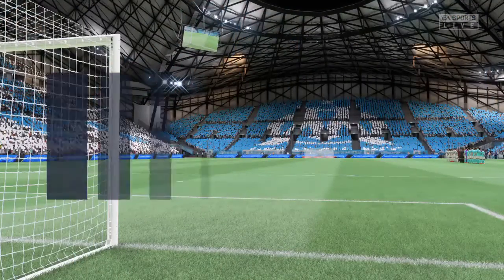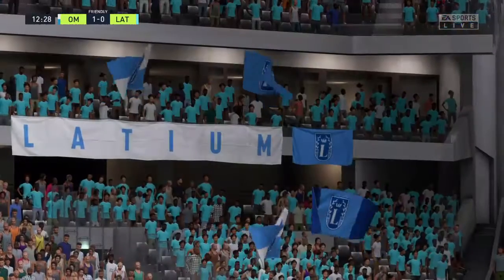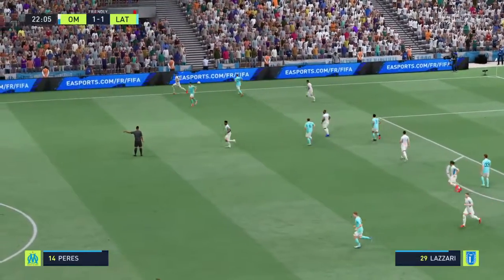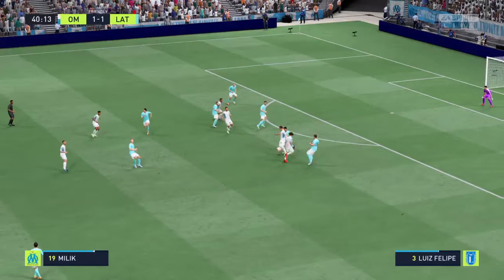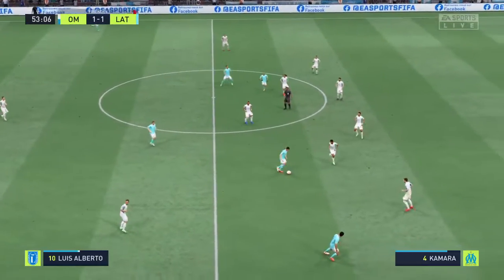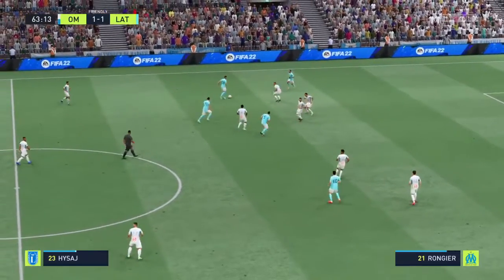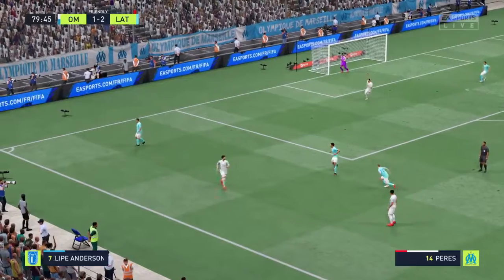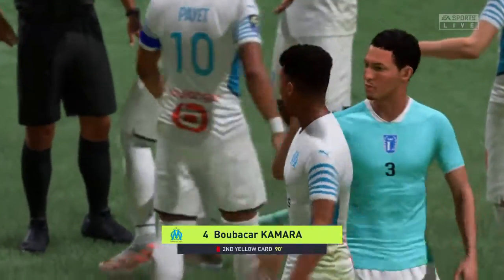2021-22 UEFA Europa League [FIFA 22] | Group Stage | Matchday 4 | Group E | MAR v LAZ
Group Stage - Group E
Matchday 4 (November 4, 2021)
Olympique Marseille vs. SS Lazio
Stade Velodrome, Marseille, France

Matchday 4 (November 4):
Olympique Lyon vs. AC Sparta Prague
Brondby IF vs. Rangers FC
AS Monaco FC vs. PSV Eindhoven
Real Sociedad vs. SK Sturm Graz
Legia Warsaw SA vs. SSC Napoli
Leicester City FC vs. FC Spartak Moscow
Olympiacos FC vs. Eintracht Frankfurt
Royal Antwerp FC vs. Fenerbahce SK
Galatasaray SK vs. FC Lokomotiv Moscow
SC Braga vs. PFC Ludogorets Razgrad
FK Red Star Belgrade vs. FC Midtjylland
Bayer Leverkusen vs. Real Betis
Ferencvaros TC vs. Celtic FC
KRC Genk vs. West Ham United FC
GNK Dinamo Zagreb vs. SK Rapid Vienna

Standings after Matchday 3:
Group A
1.  Olympique Lyon (3-0-0, +6) 9 PTS
2.  Rangers FC (2-0-1, +2) 6 PTS
3.  AC Sparta Prague (1-0-2, -2) 3 PTS
4.  Brondby IF (0-0-3, -6) 0 PTS

Group B
1.  AS Monaco FC (2-1-0, +4) 7 PTS
2.  Real Sociedad (2-1-0, +5) 7 PTS
3.  PSV Eindhoven (1-0-2, -1) 3 PTS
4.  SK Sturm Graz (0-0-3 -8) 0 PTS

Group C
1.  SSC Napoli (3-0-0, +3) 9 PTS
2.  FC Spartak Moscow (1-1-1, +1) 4 PTS
3.  Legia Warsaw SA (1-1-1, 0) 4 PTS
4.  Leicester City FC (0-0-3, -4) 0 PTS

Group D
1.  Fenerbahce SK (2-0-1, +1) 6 PTS
2.  Royal Antwerp FC (2-0-1, 0) 6 PTS
3.  Olympiacos FC (1-0-2, 0) 3 PTS
4.  Eintracht Frankfurt (1-0-2, -1) 3 PTS

Group E
1.  FC Lokomotiv Moscow (1-2-0, +2) 5 PTS
2.  SS Lazio (1-2-0, +1) 5 PTS
3.  Olympique Marseille (1-1-1, -1) 4 PTS
4.  Galatasaray SK (0-1-2, -2) 1 PTS

Group F
1.  FK Red Star Belgrade (2-1-0, +2) 7 PTS
2.  FC Midtjylland (1-2-0, +1) 5 PTS
3.  SC Braga (1-0-2, -1) 3 PTS
4.  PFC Ludogorets Razgrad (0-1-2, -2) 1 PTS

Group G
1.  Real Betis (2-1-0, +4) 7 PTS
2.  Bayer Leverkusen (2-0-1, +3) 6 PTS
3.  Ferencvaros TC (1-1-1, -1) 4 PTS
4.  Celtic FC (0-0-3, -6) 0 PTS

Group H
1.  West Ham United FC (3-0-0, +9) 9 PTS
2.  KRC Genk (1-1-1, 0) 4 PTS
3.  GNK Dinamo Zagreb (1-1-1, -3) 4 PTS
4.  SK Rapid Vienna (0-0-3, -6) 0 PTS